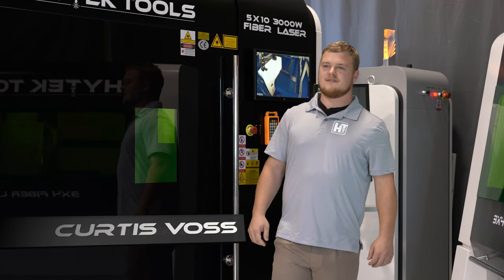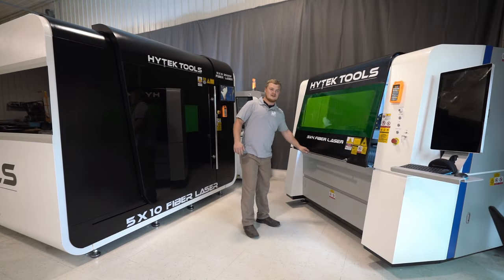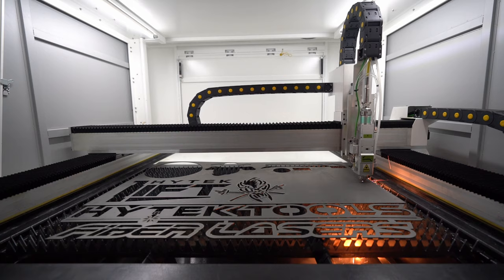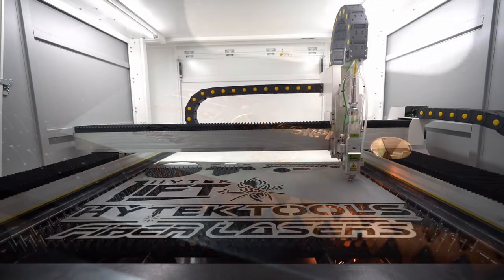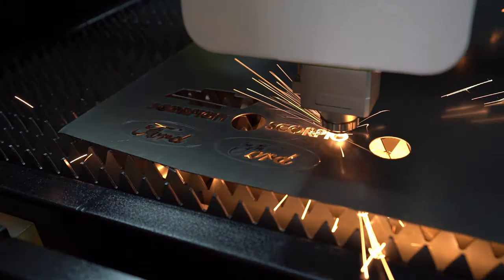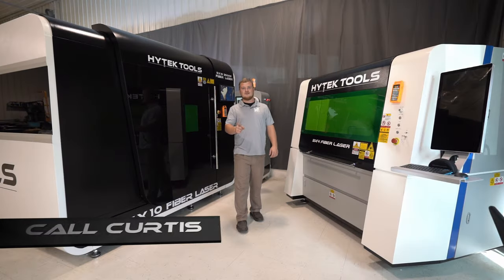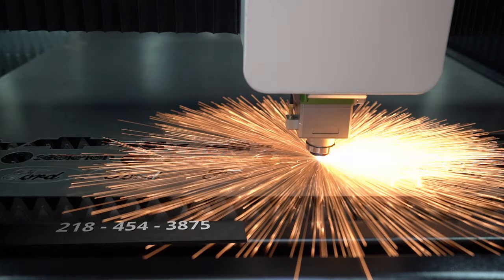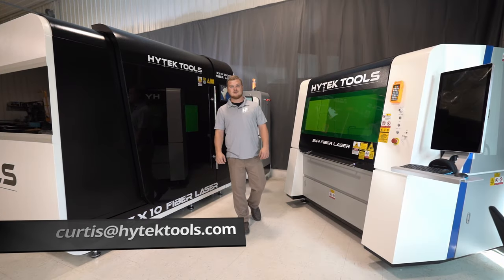Fiber Lasers - IPG Photonics Fiber Source - Hytek Tools